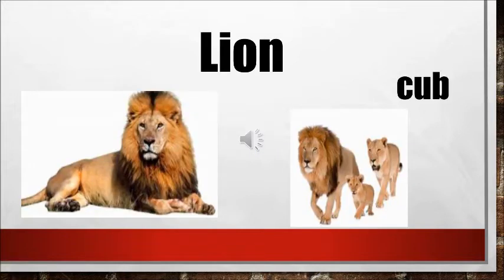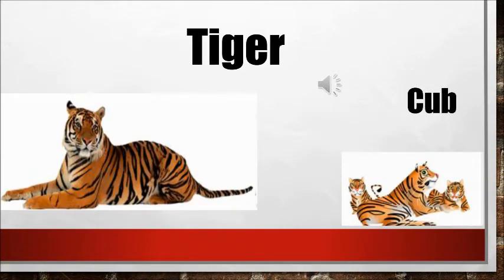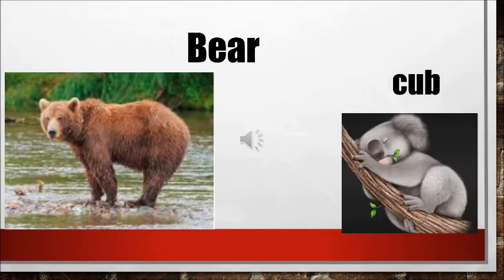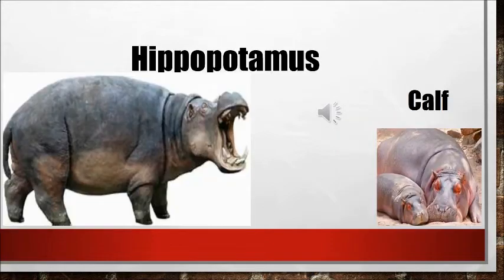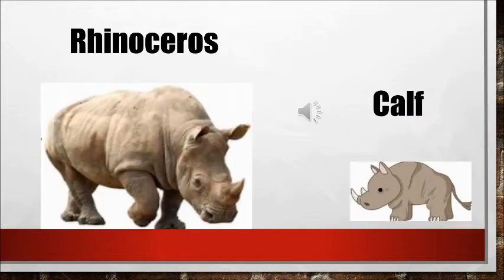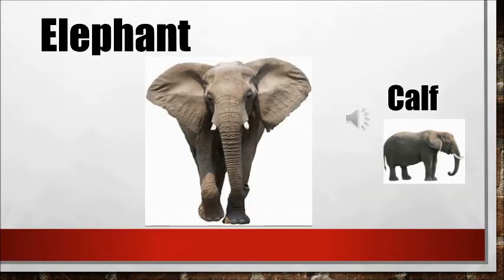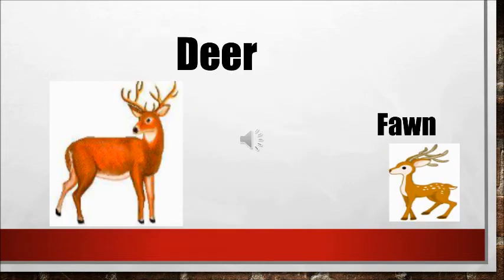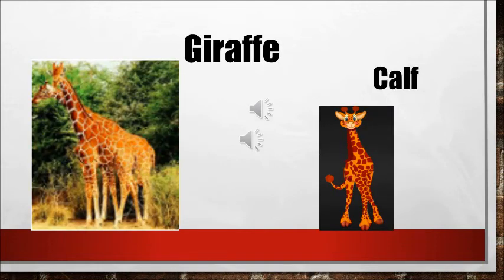The Orbis School - EVS - Sr KG - Wild Animals